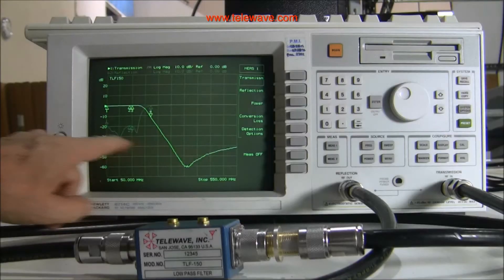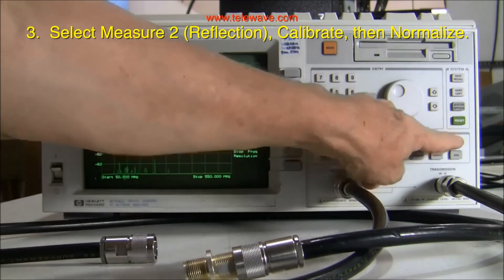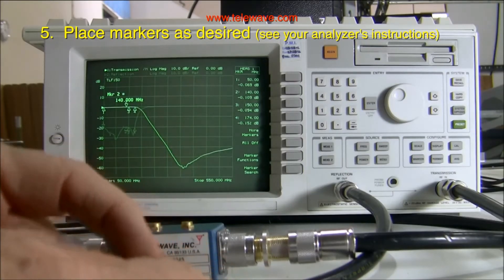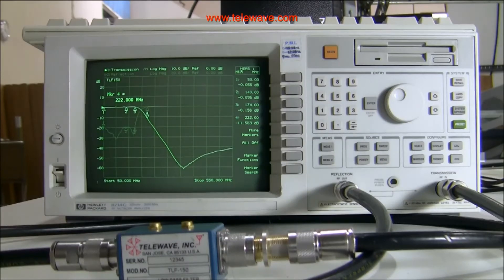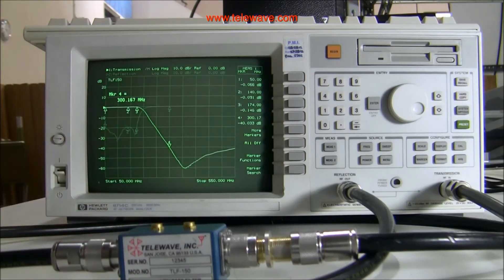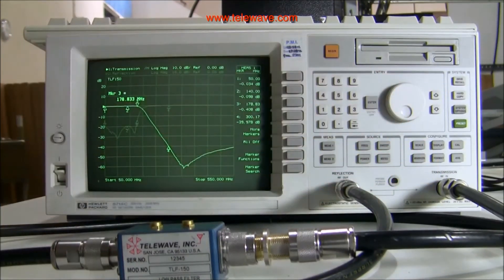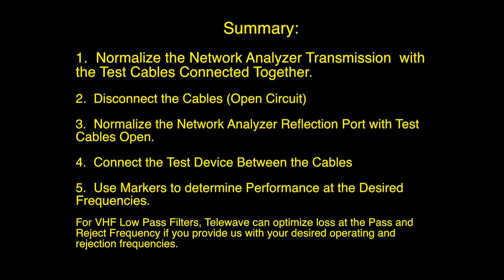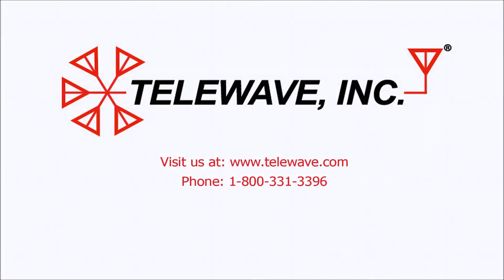Testing a Low Pass Filter with a Network Analyzer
This video provides an overview of verifying a Telewave Low Pass Filter using a Network Analyzer.